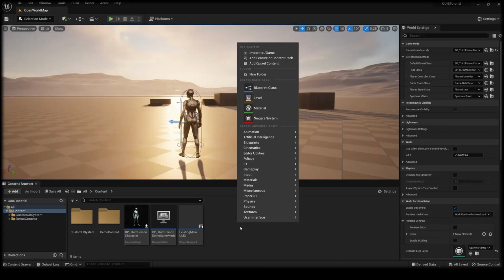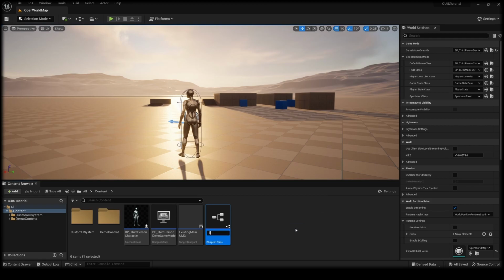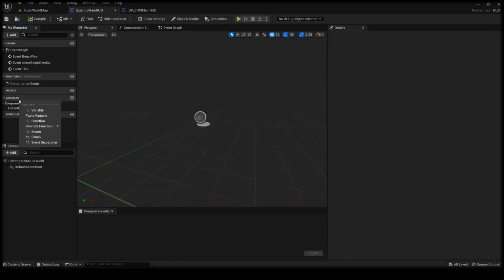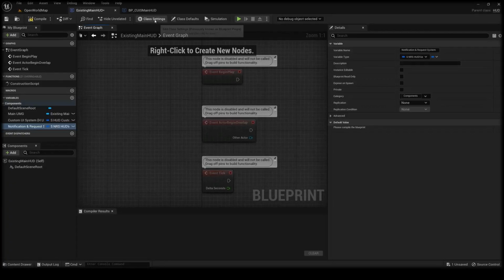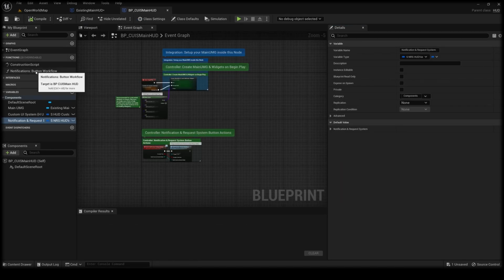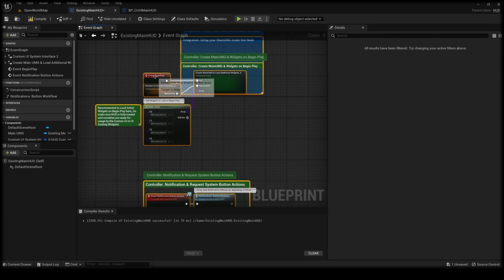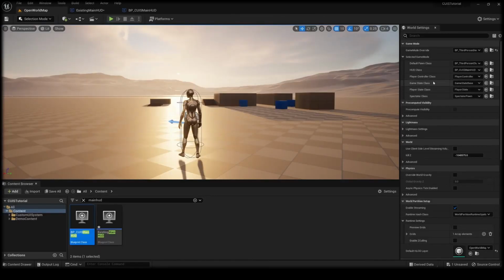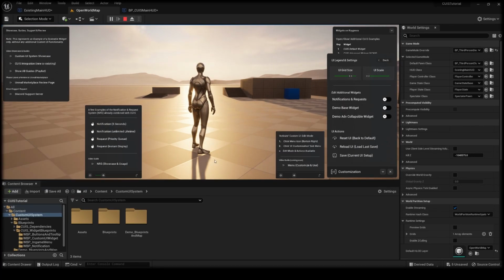HUD Integration ¦ Tutorial 1.3 ¦ Custom UI System (CUIS)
0:00 1. Copy Variables
0:36 2. Add Interface
0:46 3. Copy Function
0:53 4. Copy Event Graph
1:01 5. Add Interface Variable
1:11 6. World, Project Settings & Clean up